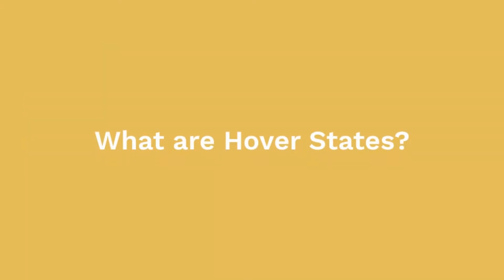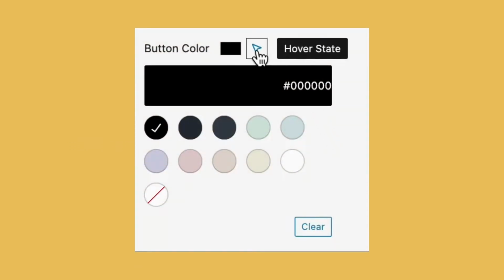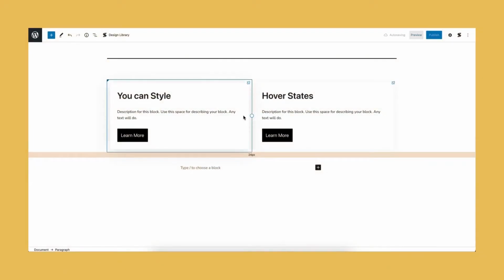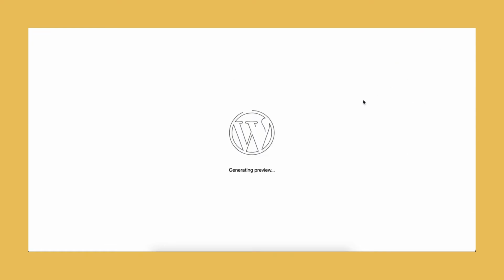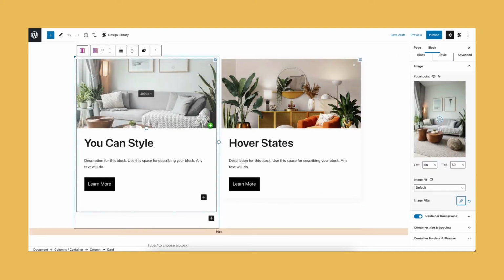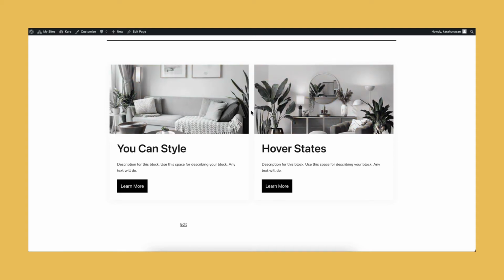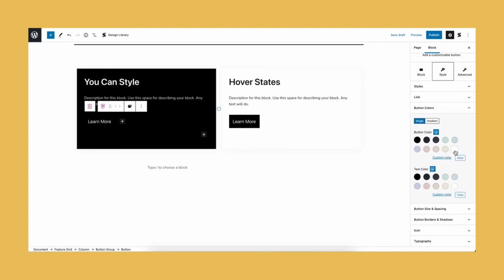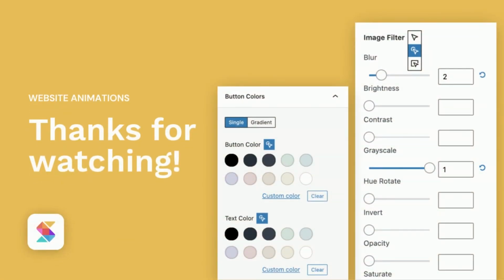Introduction to Stackable Hover Styles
🚨 Please note that Stackable has just released a new and improved user interface! While this video may show the old UI, we are currently in the process of updating our Learn videos to reflect the new changes.

Take a deep dive into the features that come with Stackable.

Learn how to add different styles to your blocks by simply hovering your mouse over them.

You can style your blocks with more options such as image zoom, filters, and more which could be used when styling hover states.